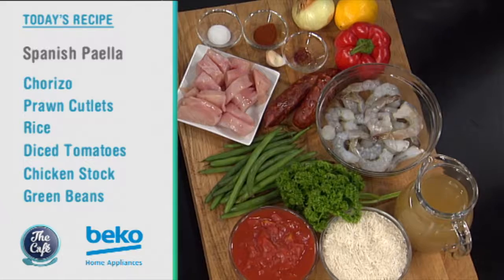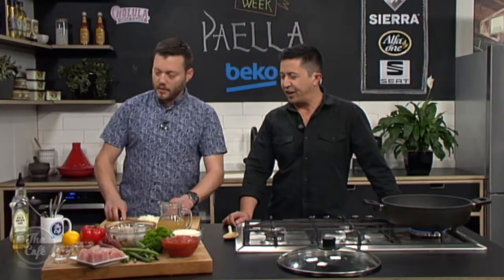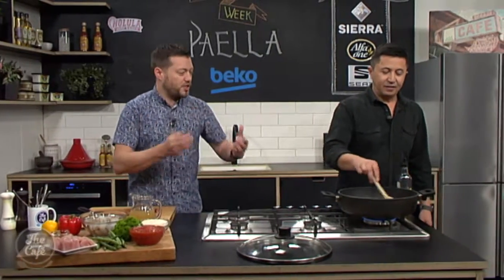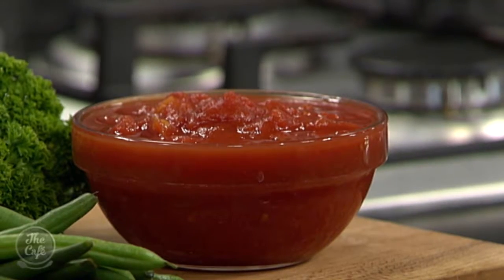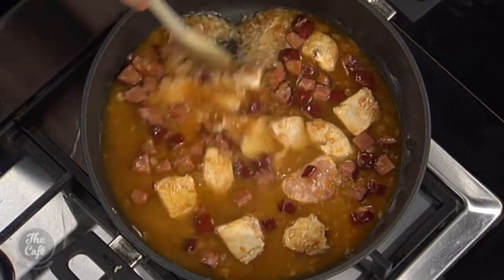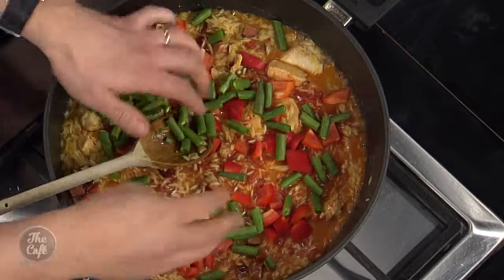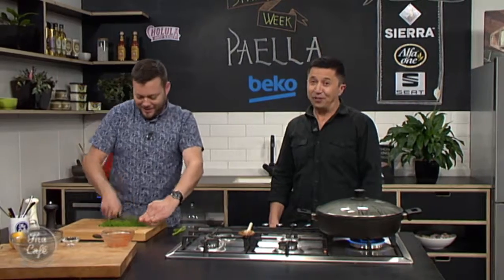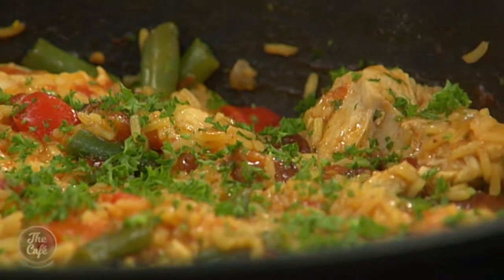Spanish Week: Paella